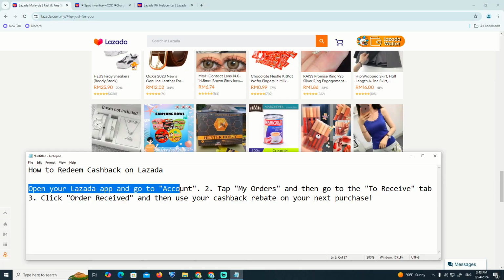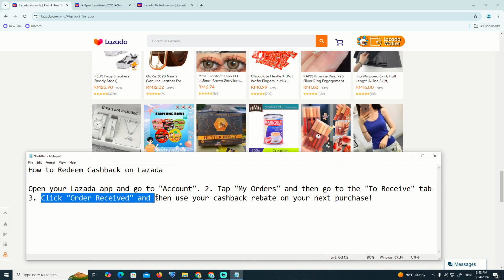How to Redeem Cashback on Lazada